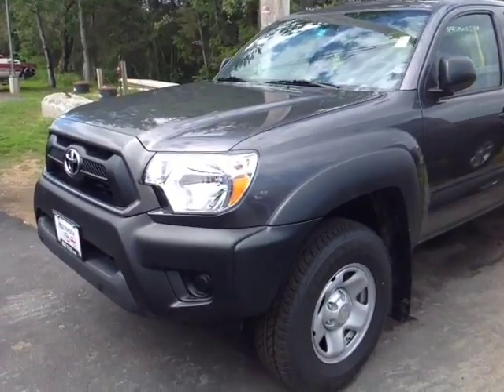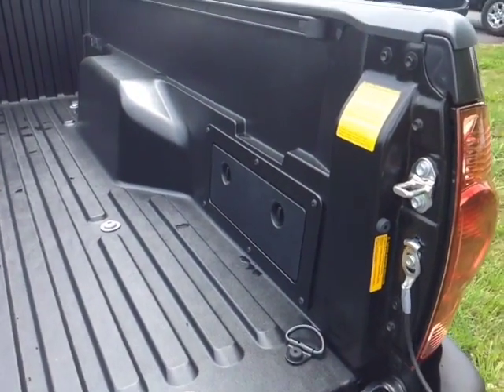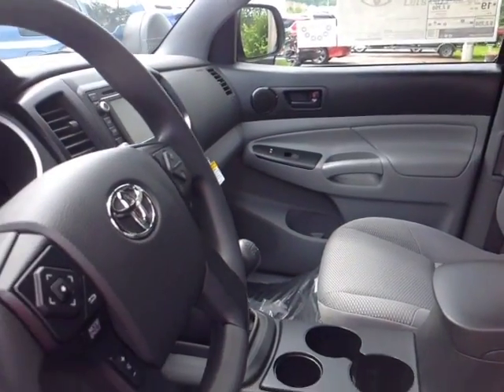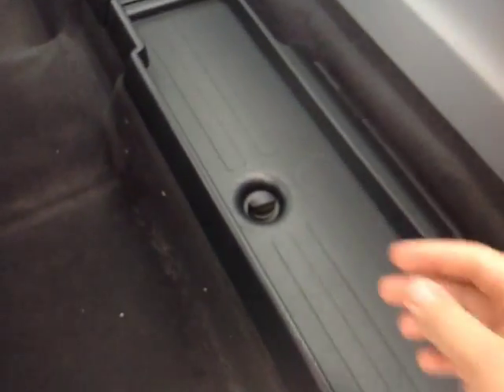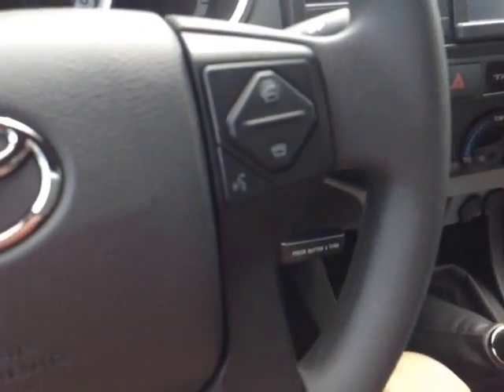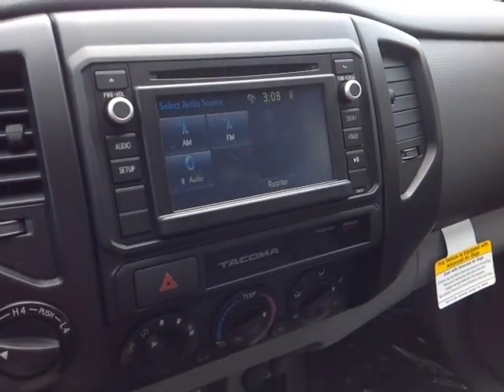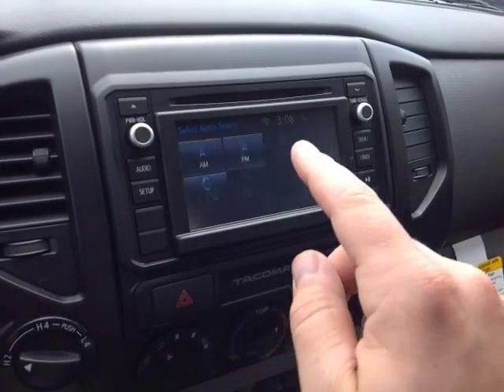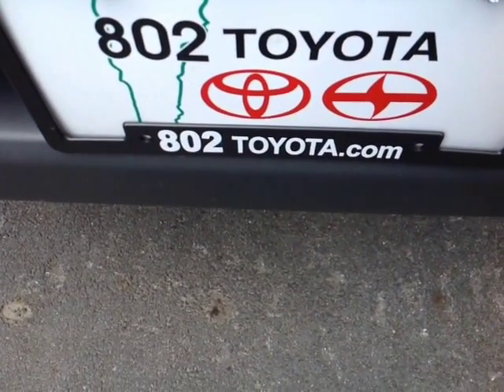New 2015 Toyota Tacoma 4x4 Work Package Vehicle Demo from 802 Toyota!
802 Toyota Internet Salesperson, Alex, delivers another personalized customer vehicle demonstration on New 2015 Toyota Tacoma 4x4 Work Package with a Magnetic Gray Metallic exterior.

2015 Toyota Tacoma Truck Overview: The standard features of the Toyota Tacoma Base include 2.7L I-4 159hp engine, 5-speed manual transmission with overdrive, 4-wheel anti-lock brakes (ABS), side seat mounted airbags, curtain 1st and 2nd row overhead airbags, airbag occupancy sensor, air conditioning, 15" styled steel wheels, ABS and driveline traction control, electronic stability, power windows.